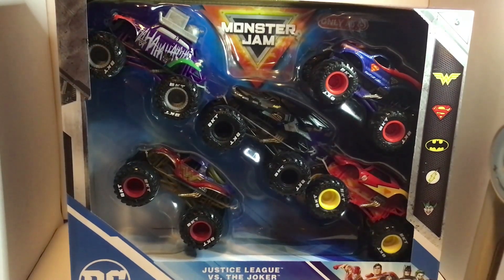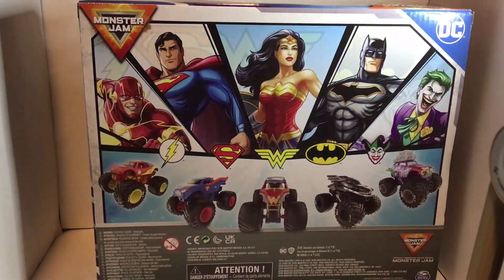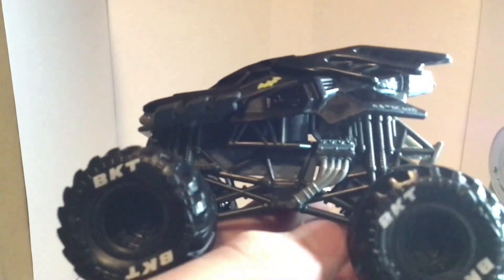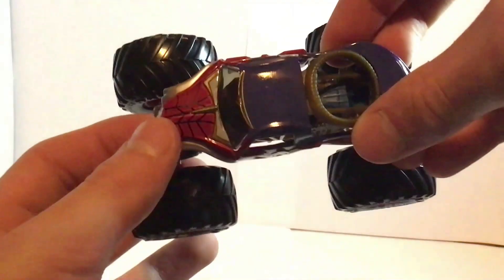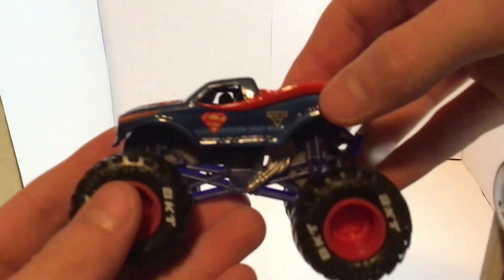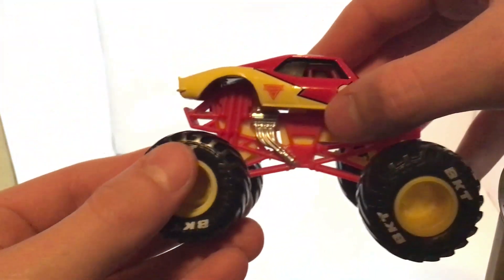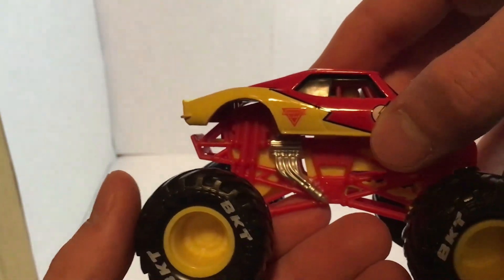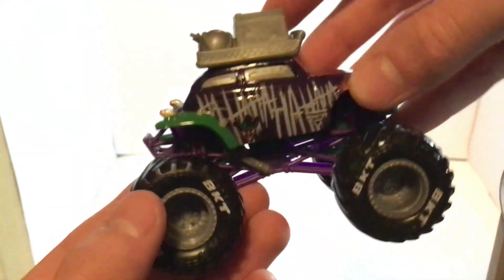SpinMaster Monster Jam DC Comics 5 Pack UnBoxing and Review